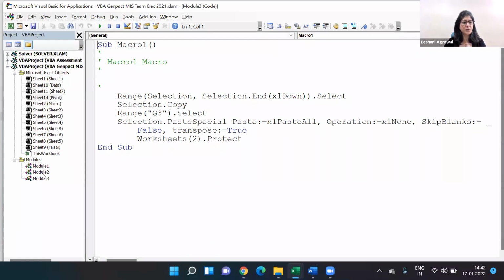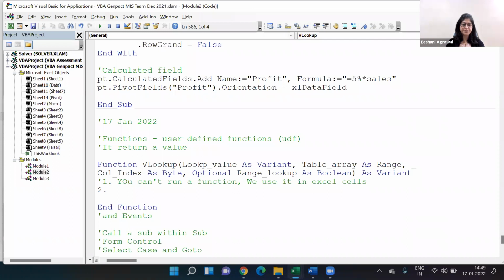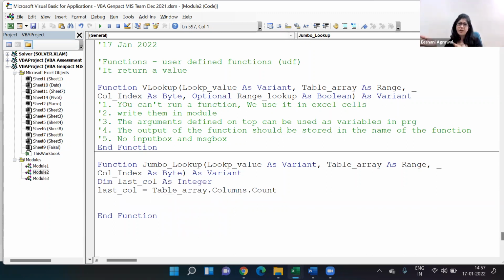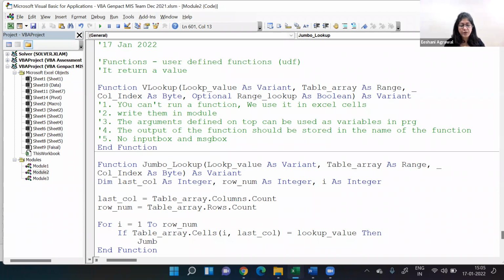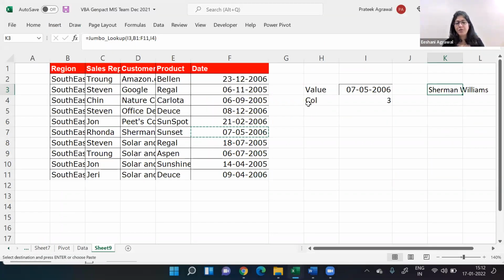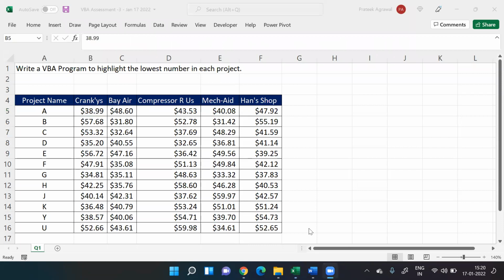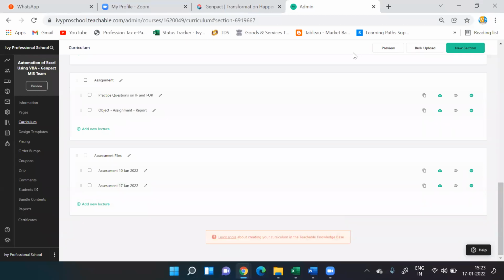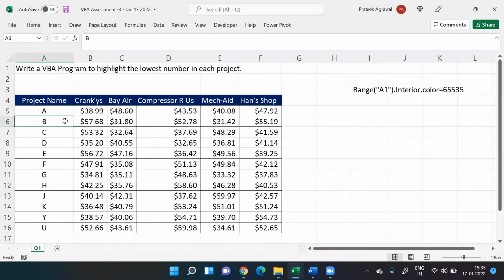VBA Day 18